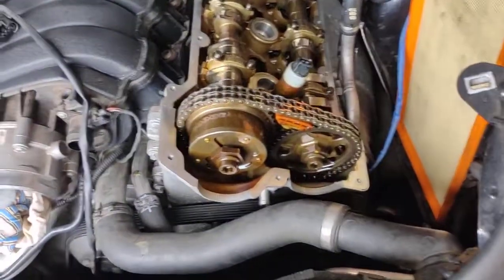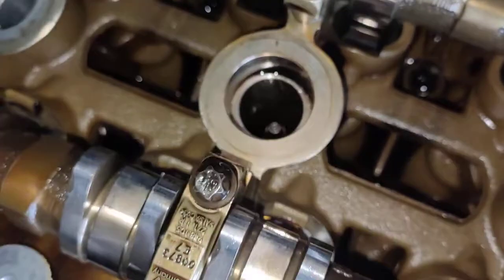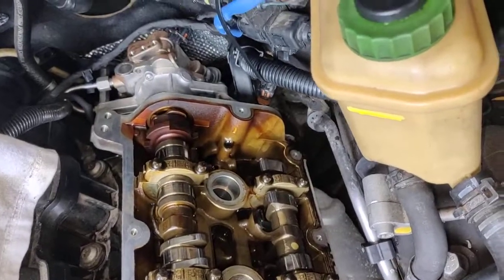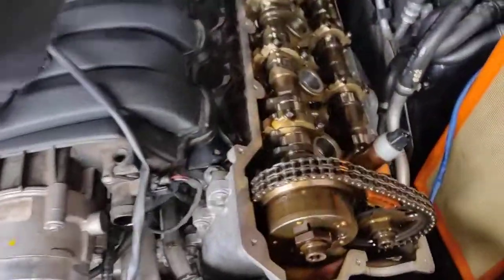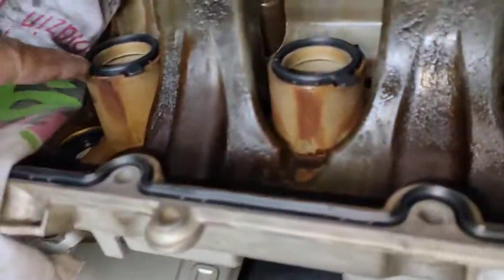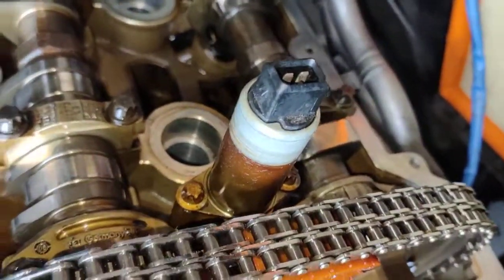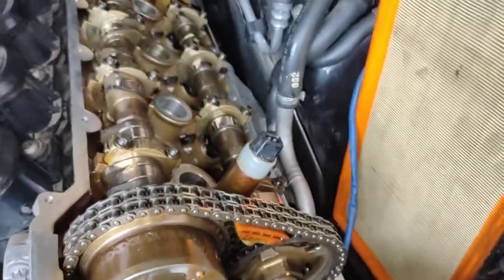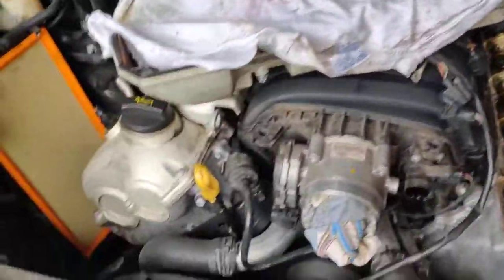Porsche Cayenne V8 - Replacing Cam cover gasket due to a really bad leak causing misfire